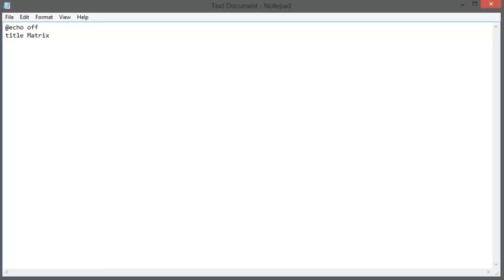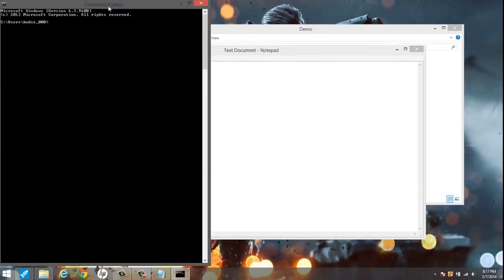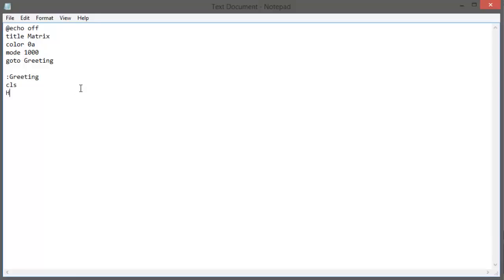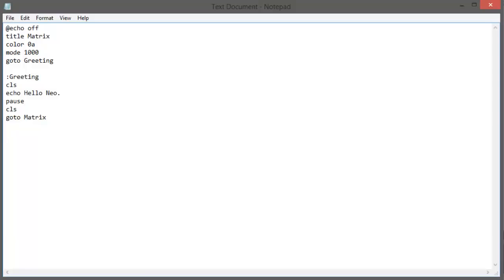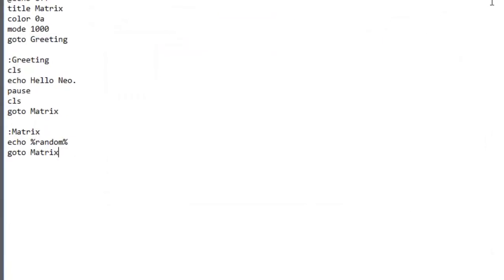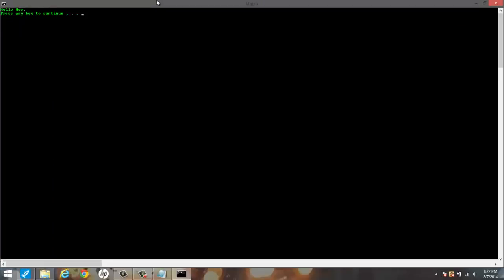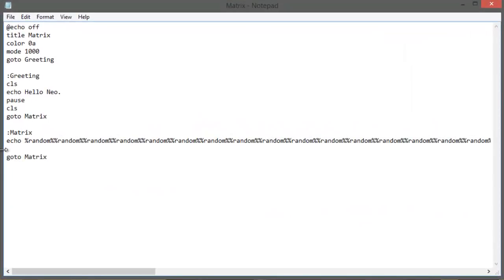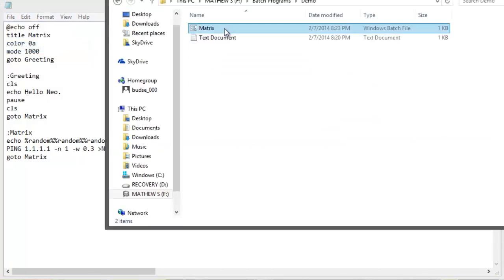Tutorial How to Make "The Matrix" in Command Prompt.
1)cmd hacking
2)matrix mode open
3)chandan jana